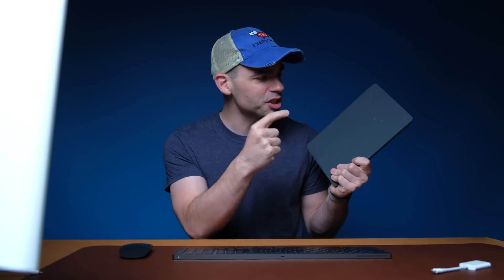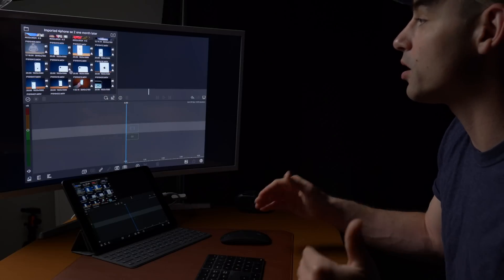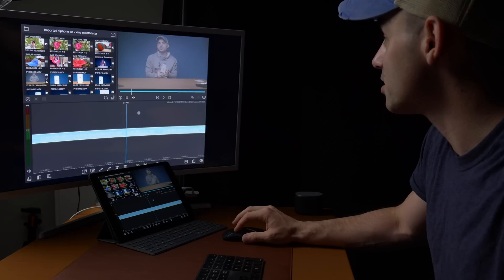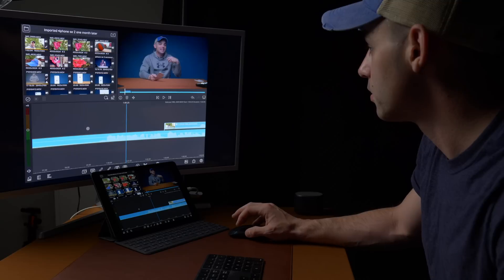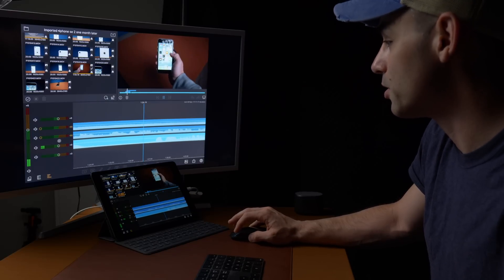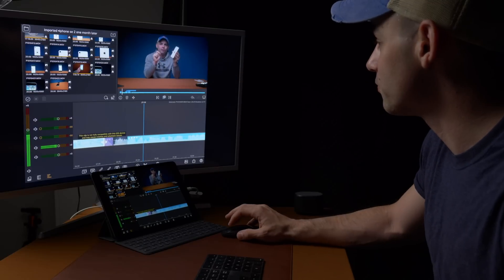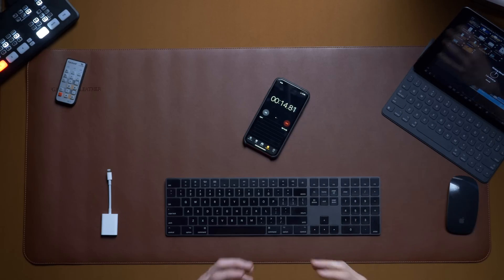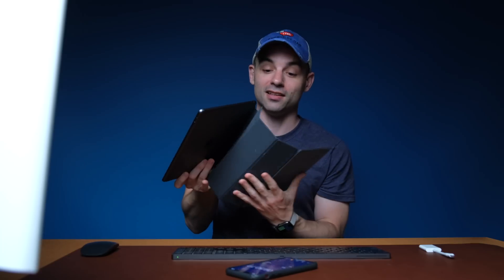Can YOU Use the iPad 10.2” as YOUR Only Video Editing Computer?!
The iPad 10.2" from 2019 is one of my favorite devices.  For the price you will not find another computer/tablet whatever that is as powerful.  This thing goes with me everywhere and its time to find out if you can use it as your only video editing computer!

So. uh can you?

iPad 10.2"

Main Camera

Main Lens

Secondary Camera

Secondary Lens

Main Audio